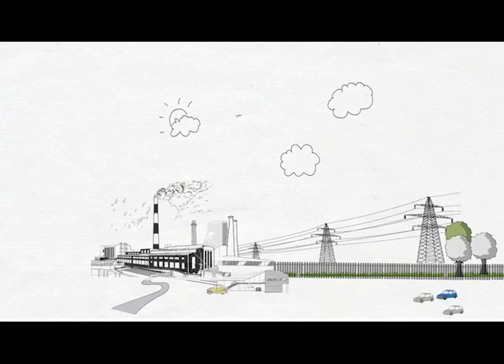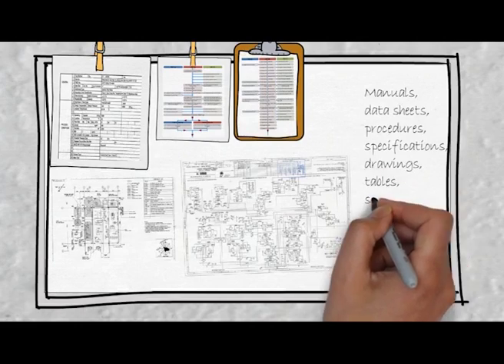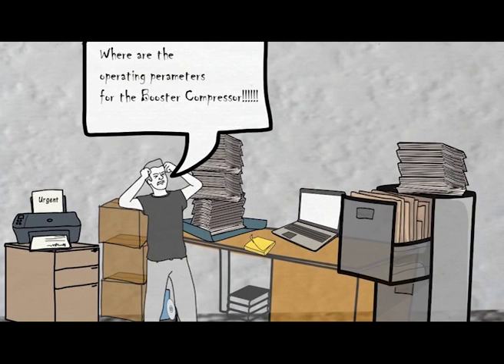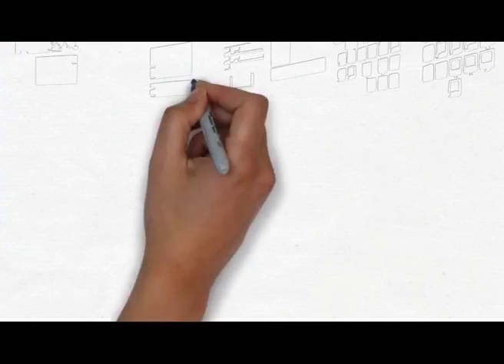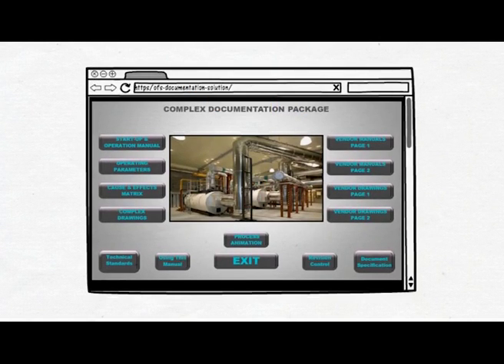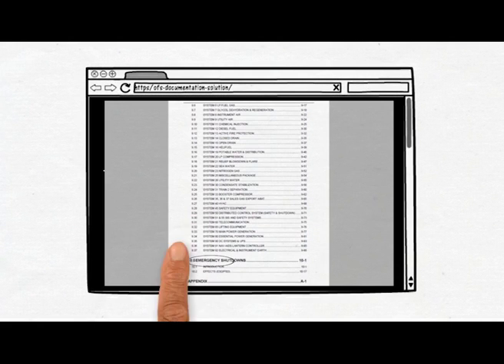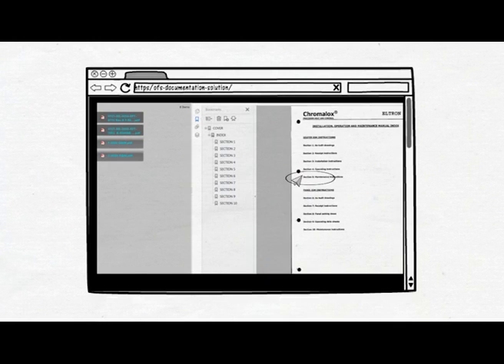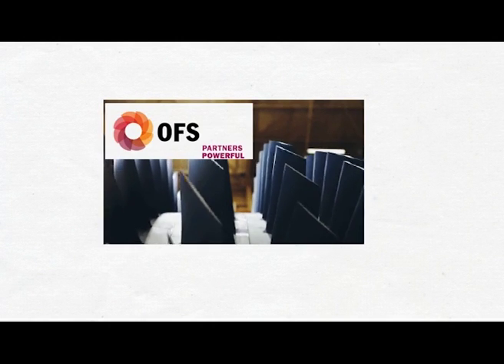OFS Documentation Overview